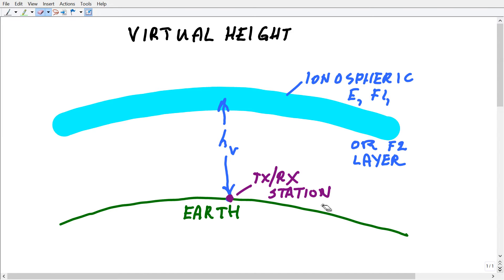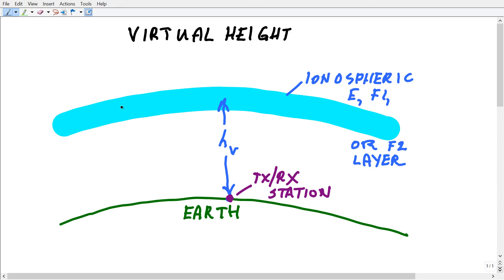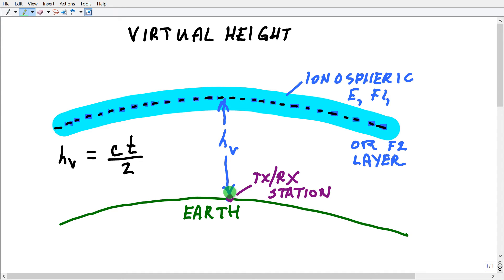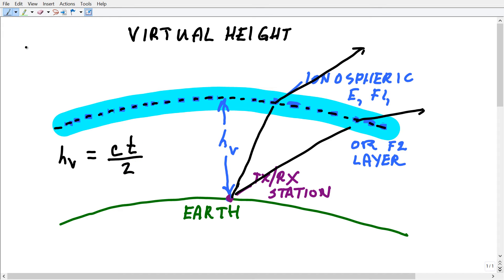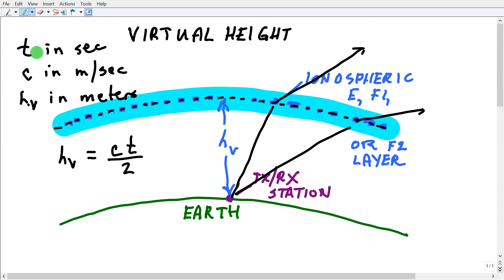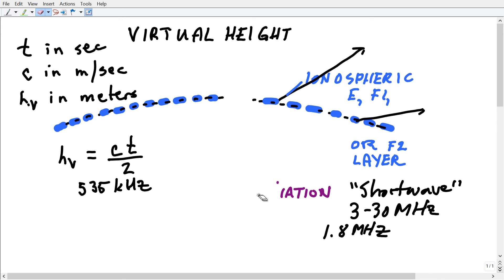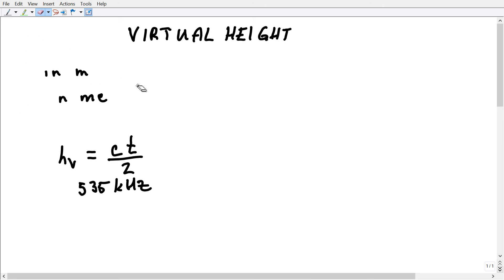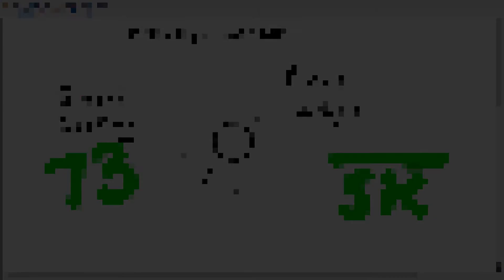Virtual Height of the Ionosphere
Here's how to determine the effective altitude of the ionosphere when it returns radio signals transmitted straight up.